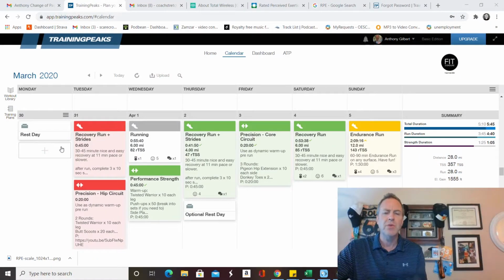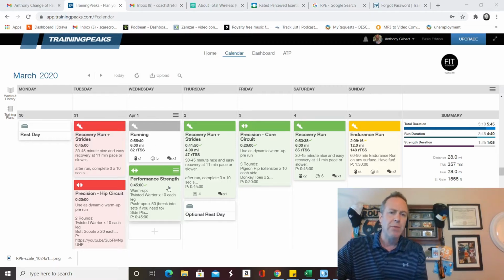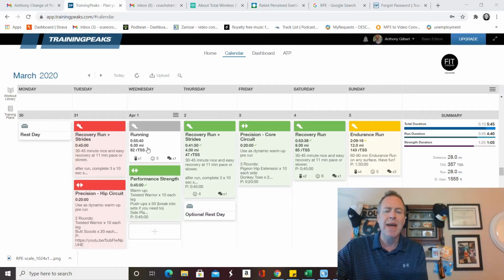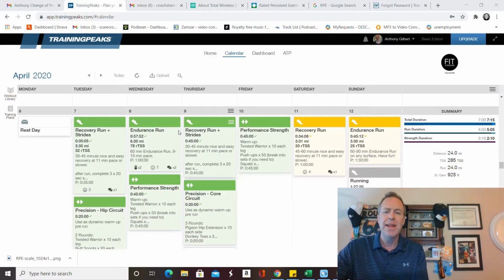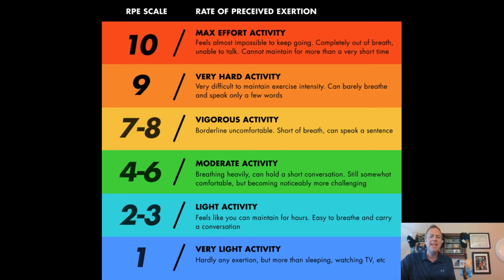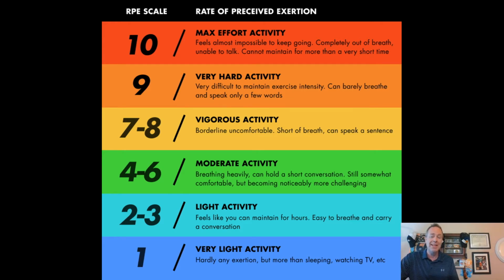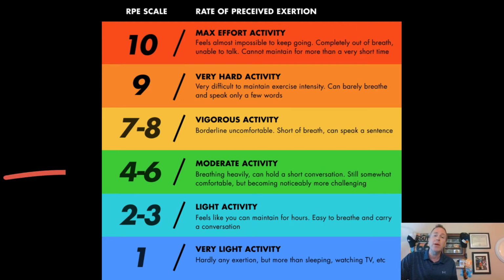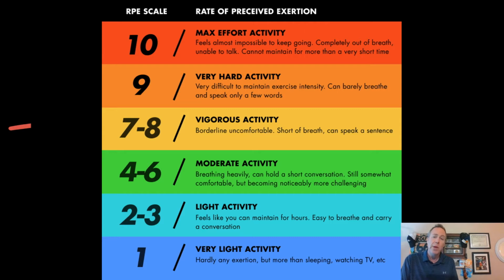Different Types Of Running Workouts - 5 Types Of Running | Running For Distance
As a runner it is helpful to know different types of running workouts to help you prepare for what a training plan may show in it. In this video I share 5 different running workouts that are common to find in training plans: Recovery Run, Endurance Run, Steady State Run, Tempo Run and Running Intervals. I hope you will find this information useful in your search for running workouts.

00:00 Intro
00:40 - Review of running types in running plan
02:45 - Recovery Run
03:50 - RPE - Rate Of Perceived Exertion
06:58 - Endurance Run
08:01 - Steady State Run
09:04 - Tempo Run
09:55 - Interval Training (VO2Max)

🎥FILMING KIT
❇️iPhone 8
❇️GoPro Hero3+ Silver
❇️Talent All-In-One USB Mic

🏃🏻Running Gear 🏃🏻
❇️Coros Apex 46 mm watch ⏱
❇️UltrAspire Momentum vest with flasks 💧
❇️Nike Dri-Fit Running shirt
❇️Injinji Trail Toe Socks

👟 Current Shoes 👟
⏺Trail: Topo Terraventure
⏺Road: Topo UltraFly 3

⛽️Running Nutrition and Hydration
🌀HoneyStinger Waffles 🐝
🌀HoneyStinger Gels
🌀Nuun Hydration tablets 💦